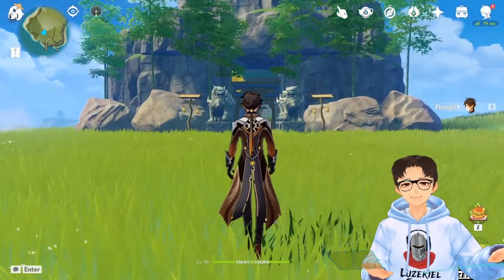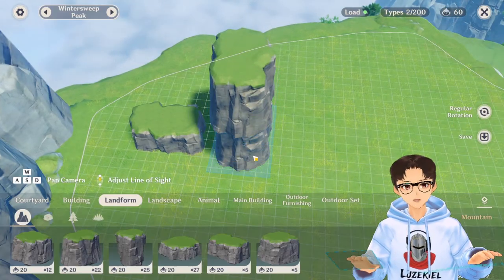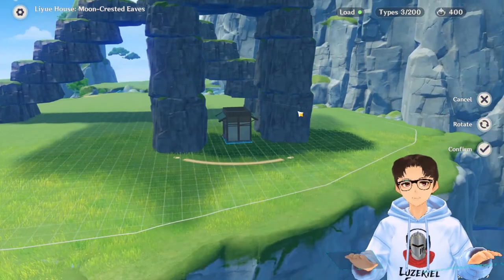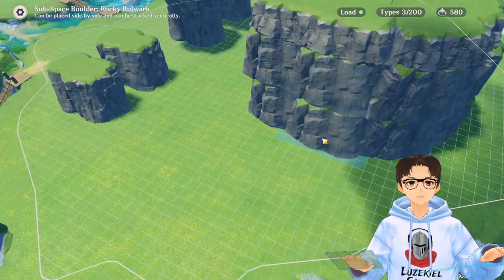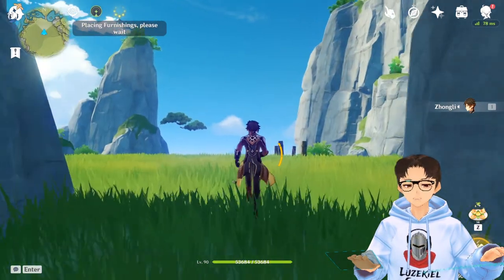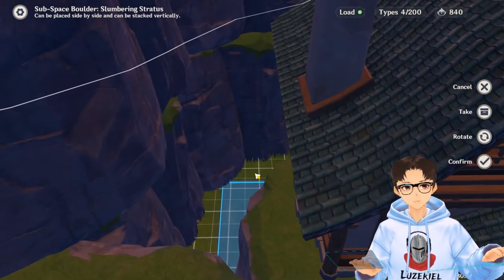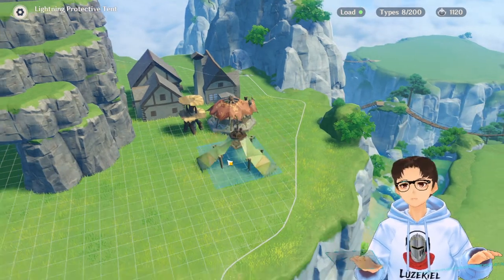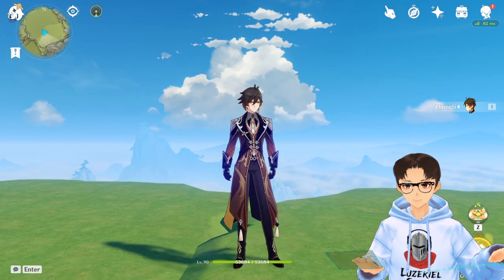How to Build a Cave Tutorial - Serenitea Pot | Genshin Impact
Hi everyone! It's Luzekiel! In this video I go through an in-depth tutorial on how to build a cave in your Serenitea Pot! I truly hope this tutorial helps you, and if you have any suggestions or feedback, please let me know!

Timestamps:
0:00 Intro
0:45 Maximum Boulder Height Restriction Tip
1:41 How Maximum Boulder Height Affects Cave
4:12 Putting Together A Cave
8:34 Clipping Tip
8:54 When Does Clipping Help?
9:20 How to Do Clipping
11:23 What to Place Inside Cave Tip
11:36 Selecting A Theme
12:12 Placing Non-Clipped Items In Cave
13:10 Use Furnishing Sets
13:36 Outro